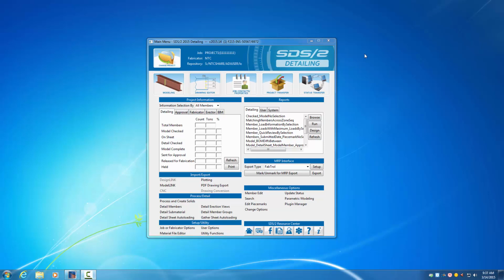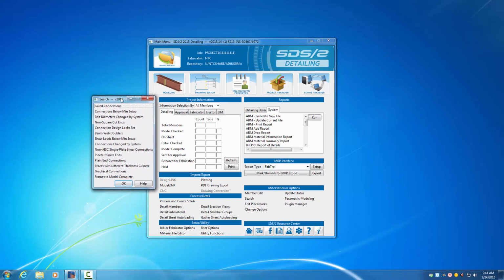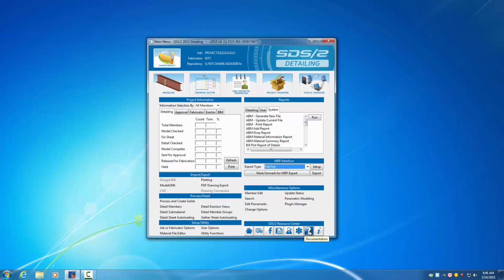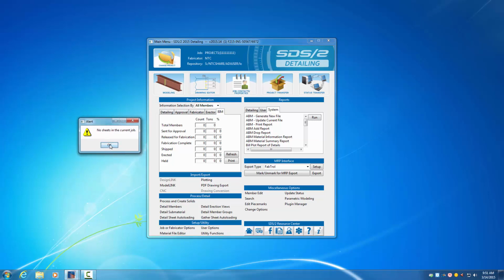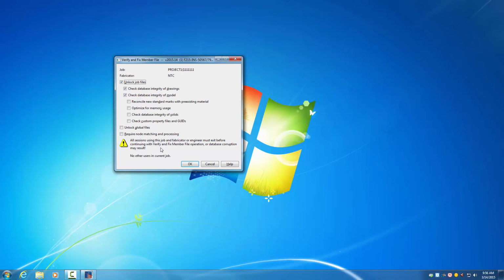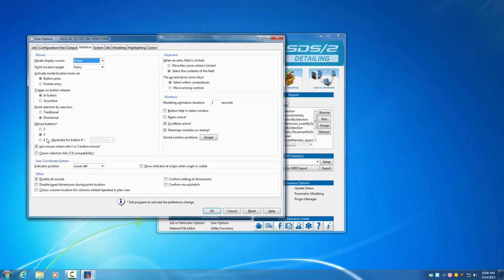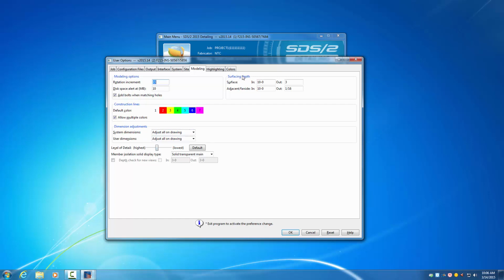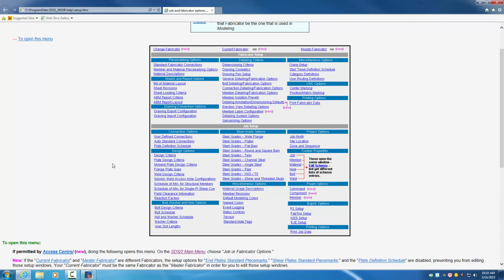Overview of SDS2 main menu and setup options